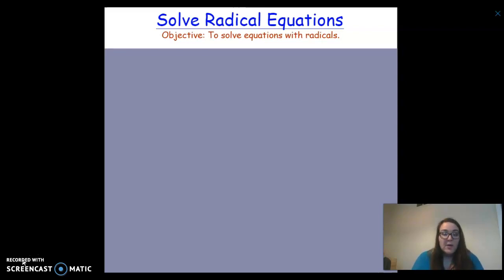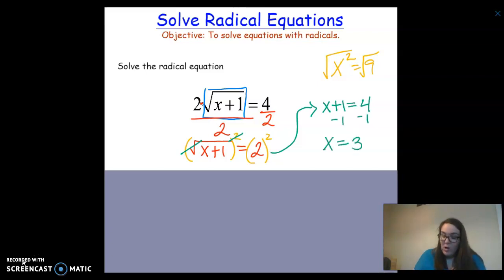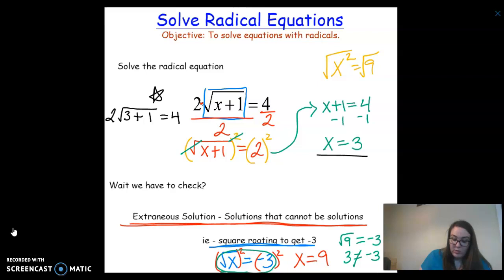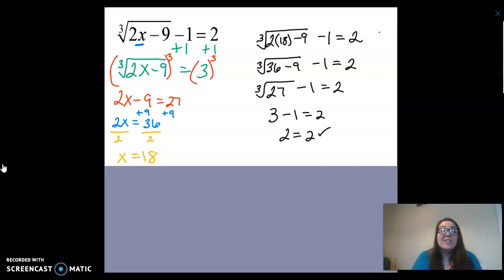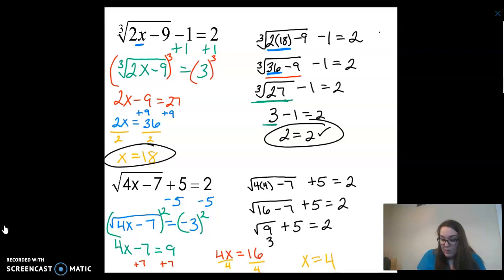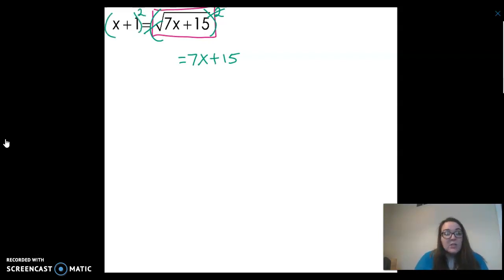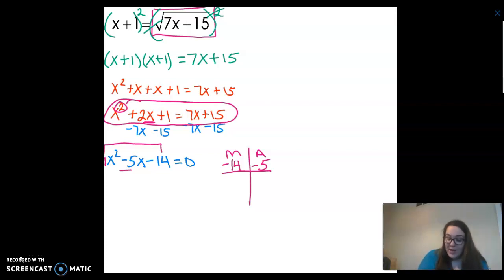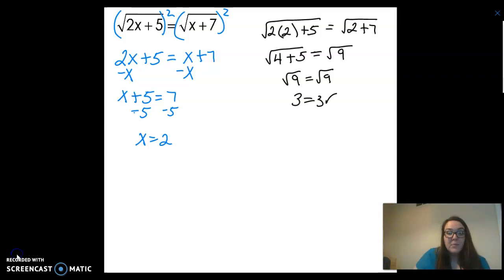Algebra 2: Week 3 Day 1